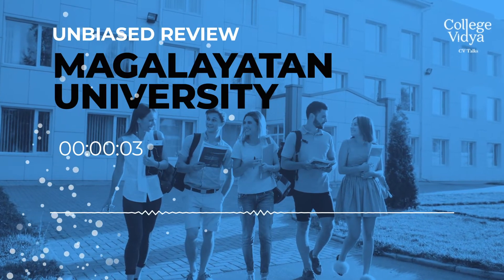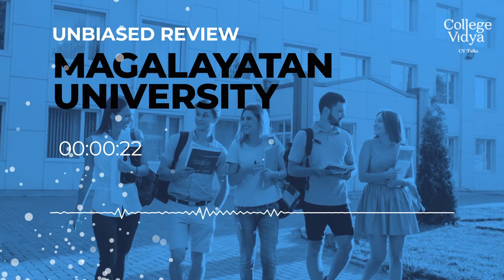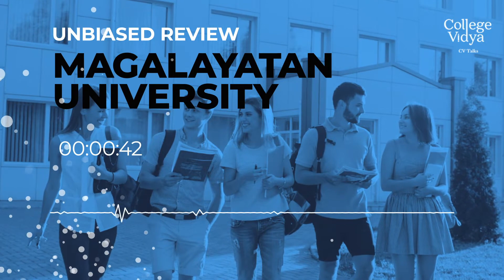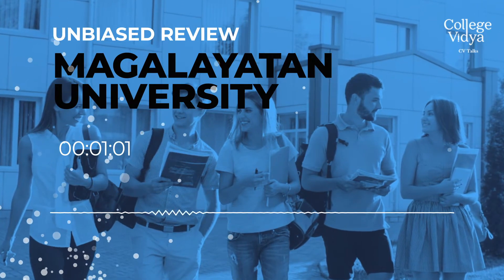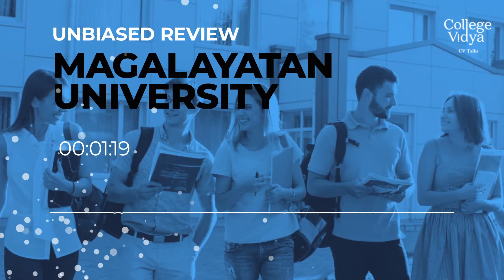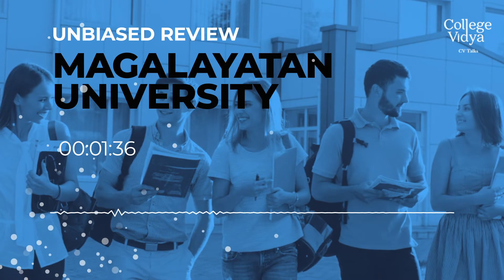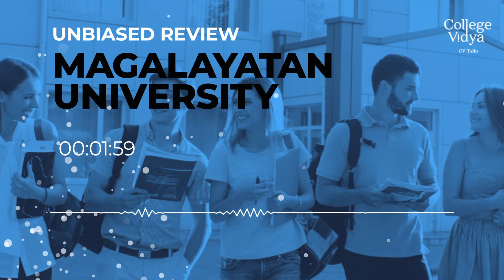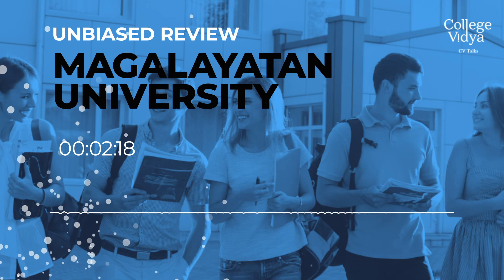Unbiased Reviews| Mangalayatan Online University Aligarh| A complete review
Welcome to our honest reviews podcast, we hope you gain the knowledge looking for after hearing this podcast, we basically talk about the programs, fees structure and placements to keep it short and precise!

Happy Listening!